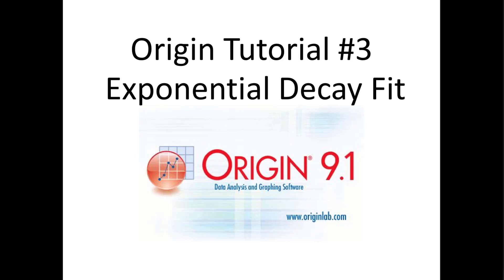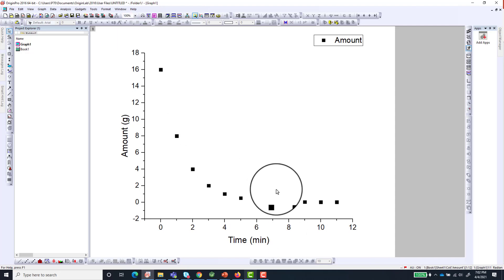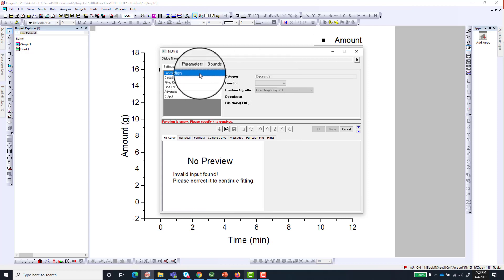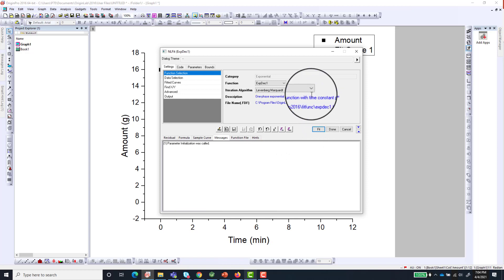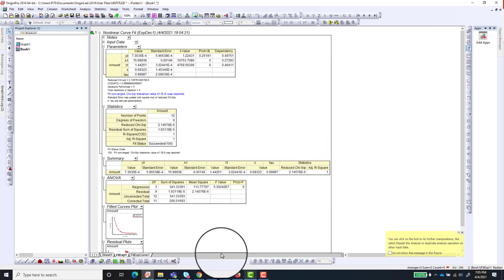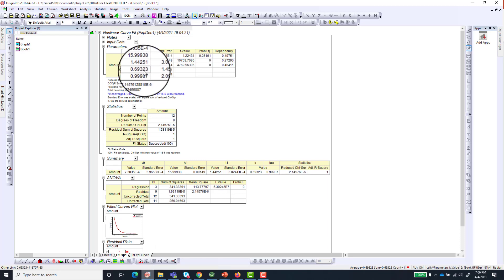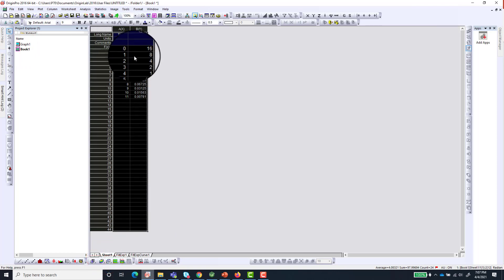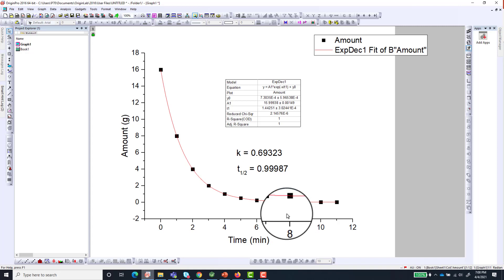Exponential Decay Fit in Origin: How to fit your data/curve/plot to exponential decay in Origin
This tutorial explains how to fit your data/curve/graph/plot to an exponential decay function